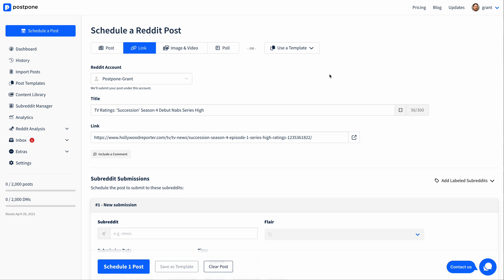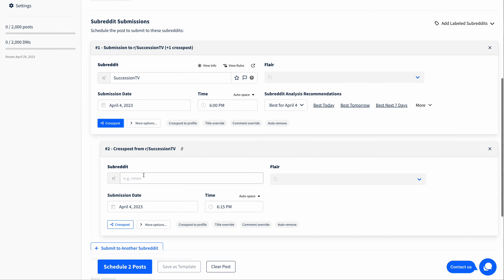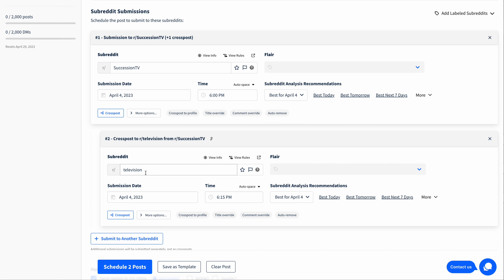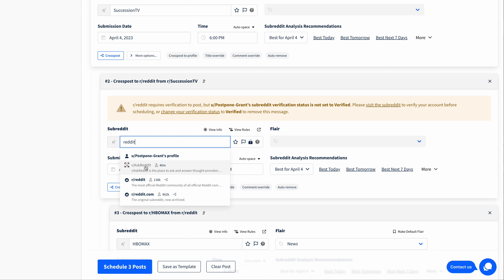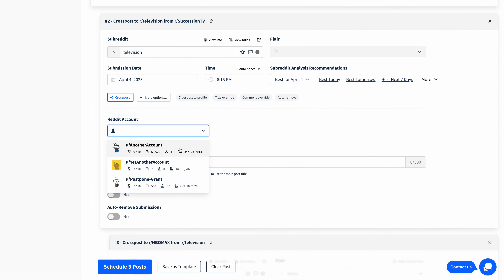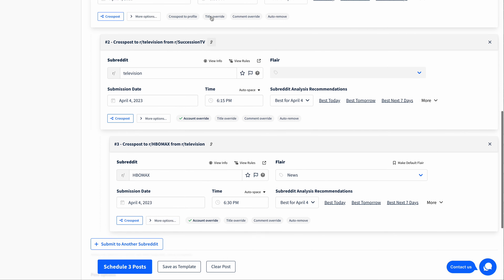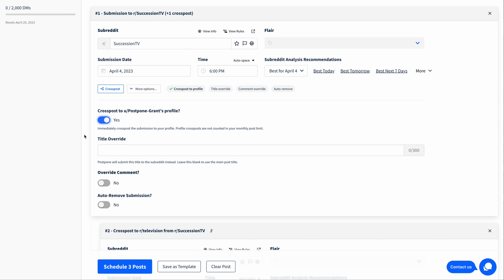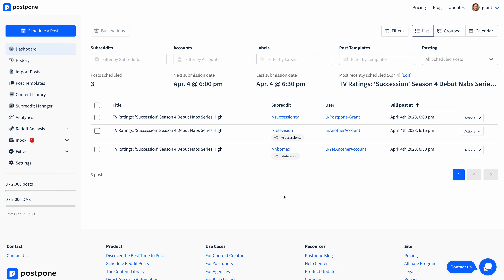Scheduling Reddit Crossposts using Postpone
Learn how you can schedule Reddit crossposts using Postpone, the Reddit post scheduler and analytics tool for content creators.